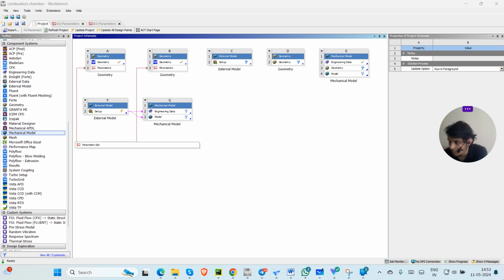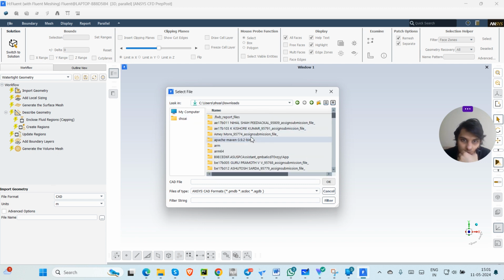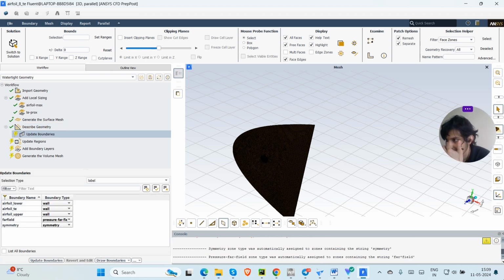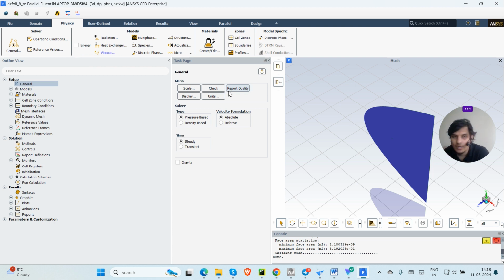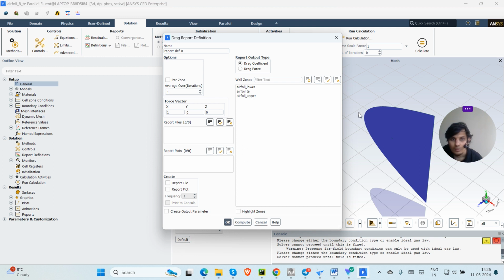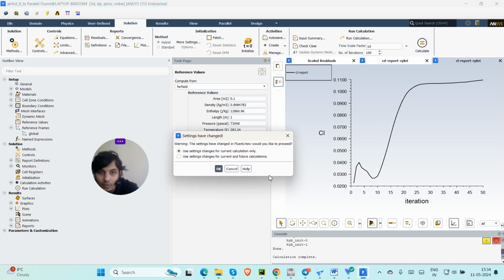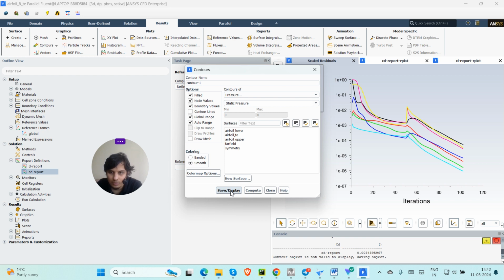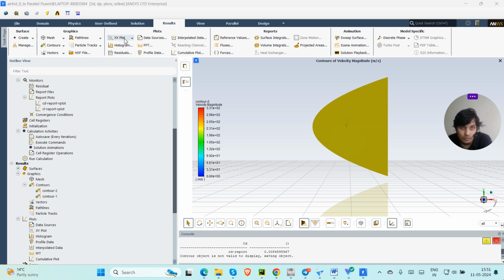Analyzing drag and lift coefficient of NACA 0012 airfoil.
In this tutorial, I demonstrate analysis of lift and drag coefficients of an airfoil.